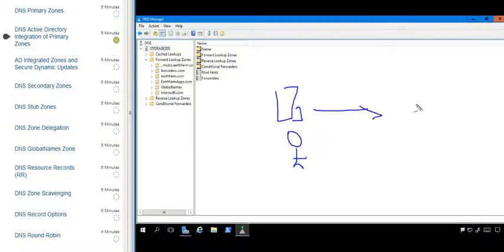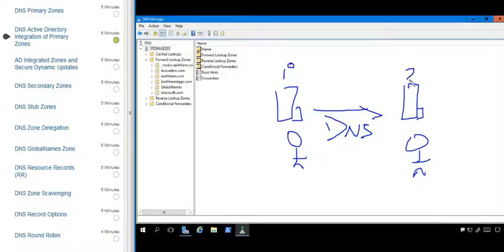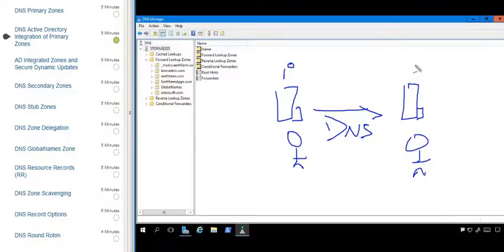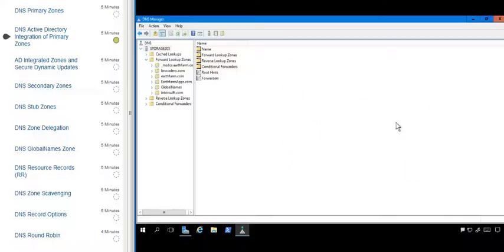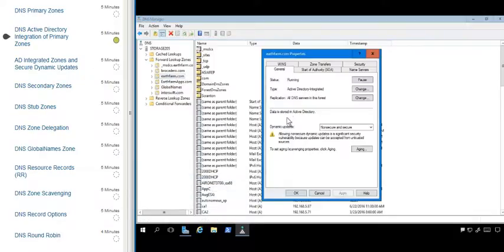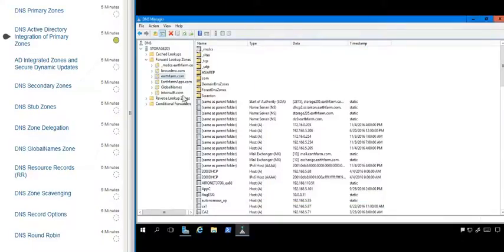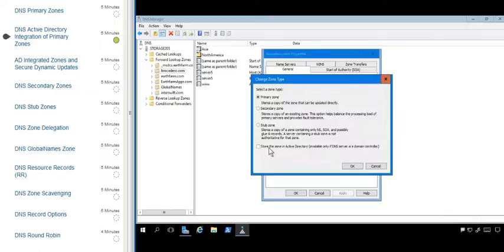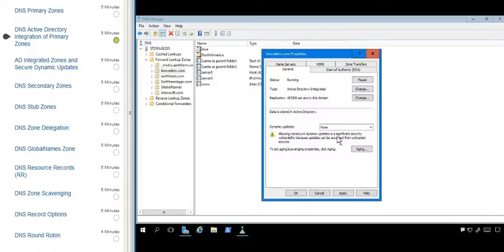Server 2016: Configuring DNS Zones - Course